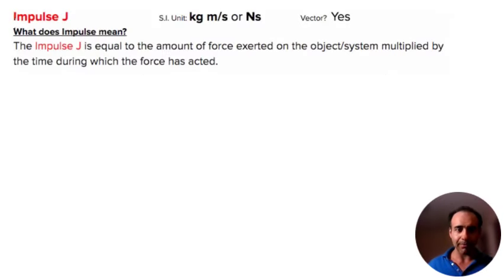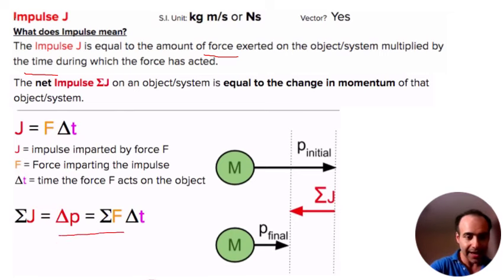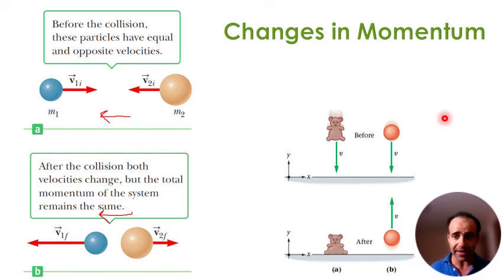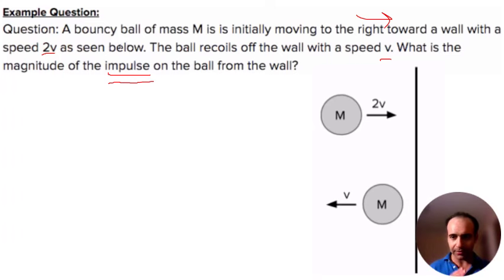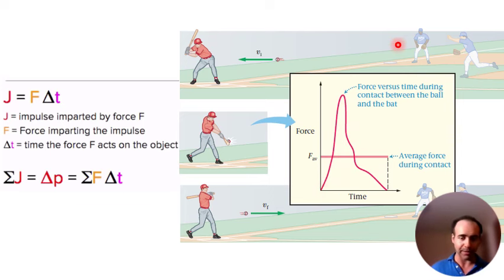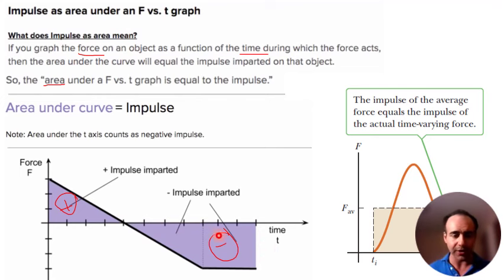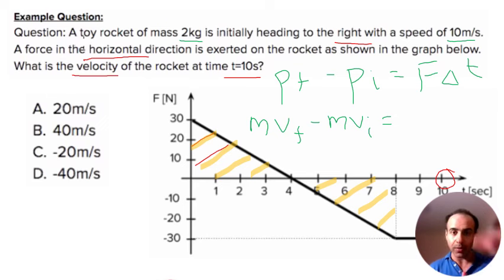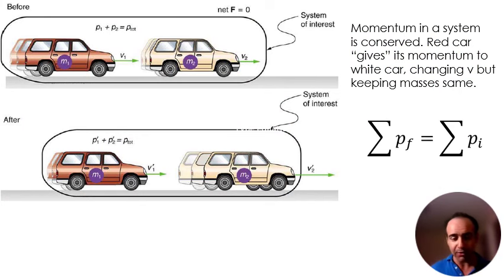Online Physics Lesson @ Fudan University High School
Sample of one of Brett's remote online Physics lectures for competency test (momentum) for Fudan University High School Shanghai and delivered via Tencent Meetings (2023).